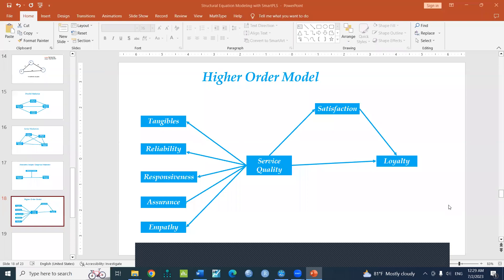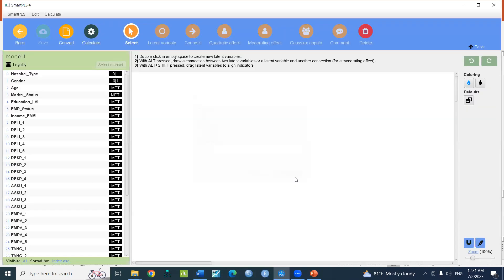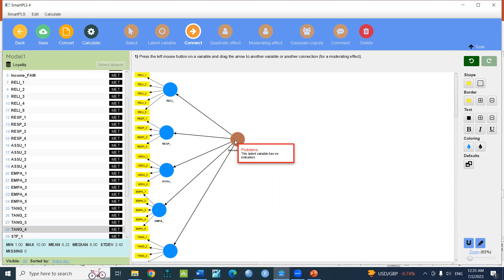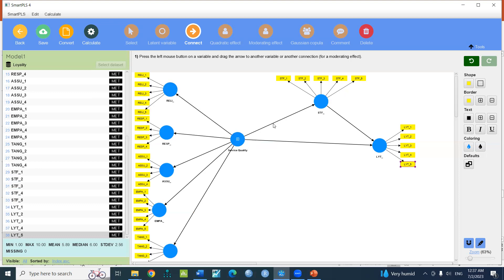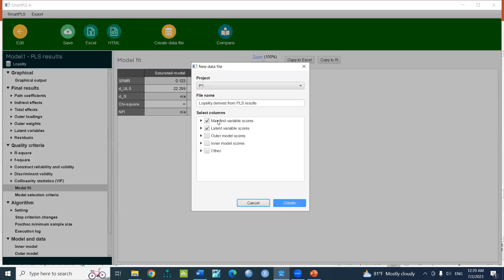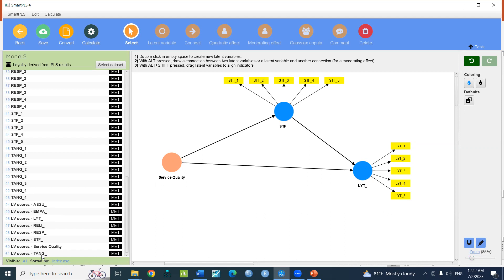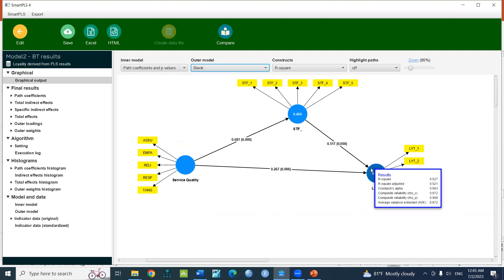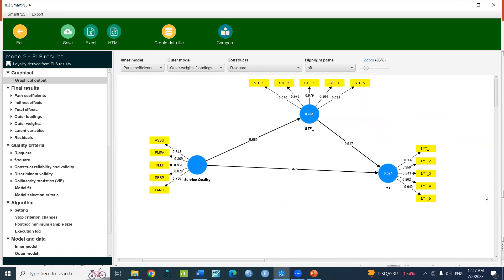Higher Order Models in SmartPLS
In this video, I explained how to draw a higher-order model and how to calculate the statistics.

If you need assistance with data analysis for your research project, whether it's at the Undergraduate, Master's, or PhD level, please don't hesitate to contact me through the details provided below:

I am ready to offer support for various types of statistical analyses utilizing any statistical software (SPSS, Minitab, R, EViews, AMOS, SmartPLS, JASP), including:

• Descriptive Analysis
• Mean Comparisons (One-sample t-tests, Independent-samples t-tests, Paired-samples t-tests, ANOVA, etc.)
• Statistical Modeling (Regression / Time Series)
• Structural Equation Modeling using AMOS / SmartPLS / JASP
• Multivariate Data Analysis (Hoteling’s T2 test, MANOVA, Principal Component Analysis, Factor Analysis)